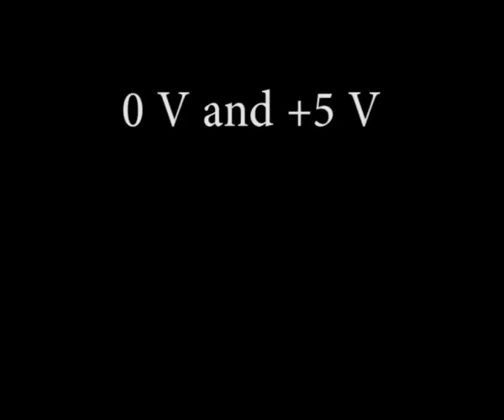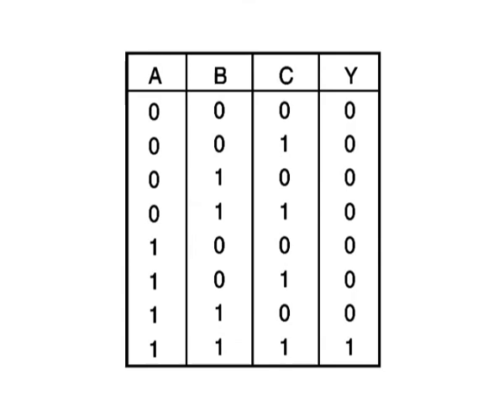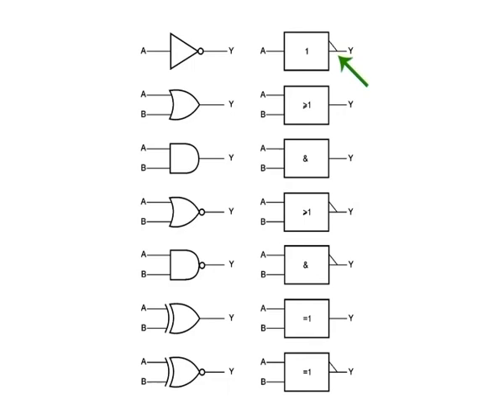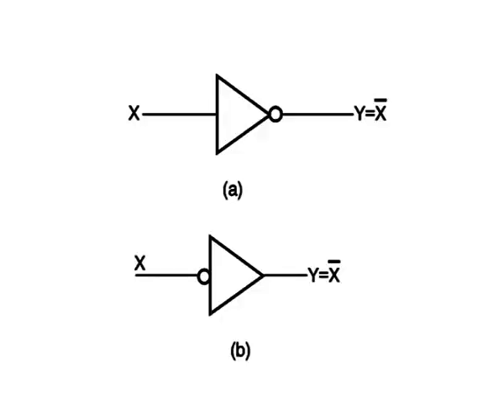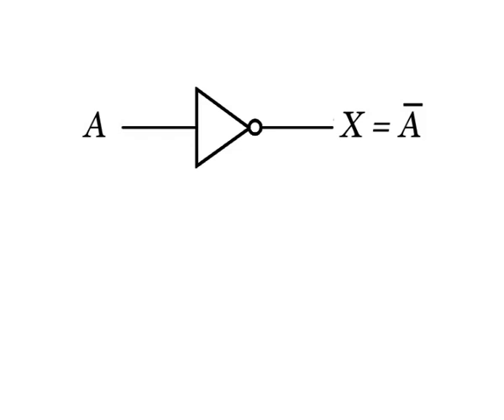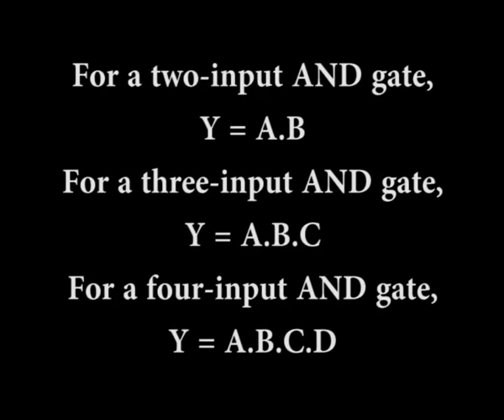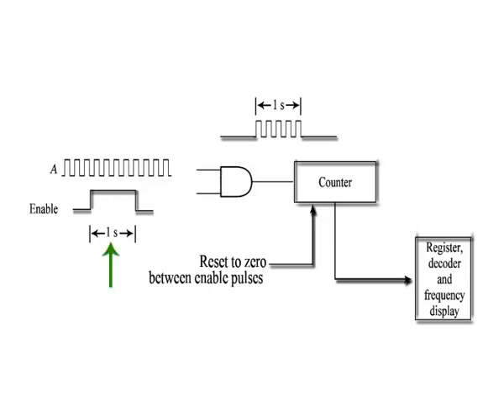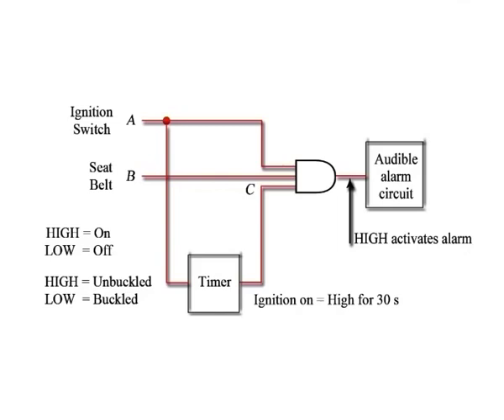Logic Gates I